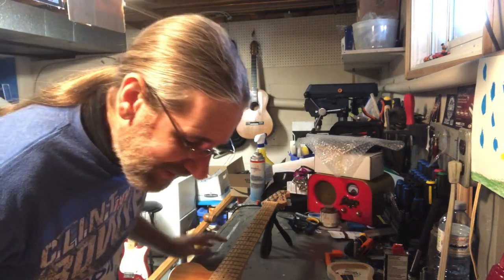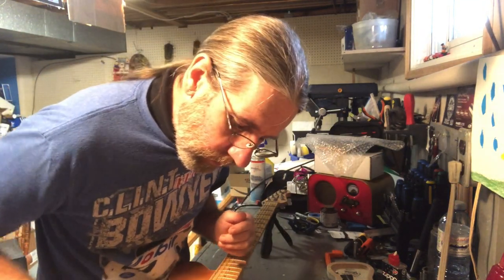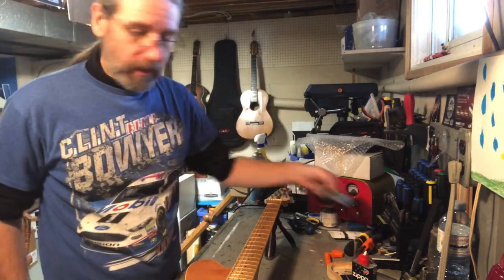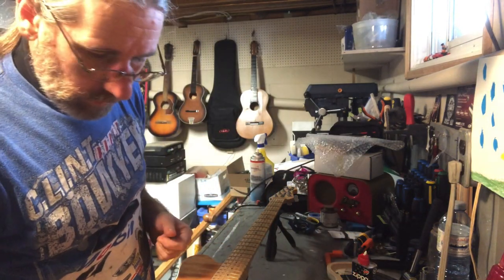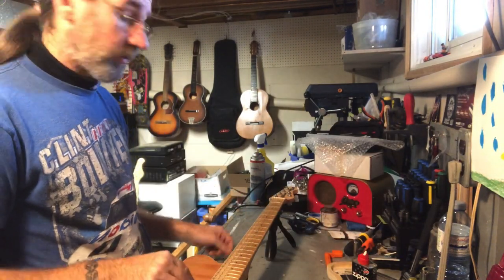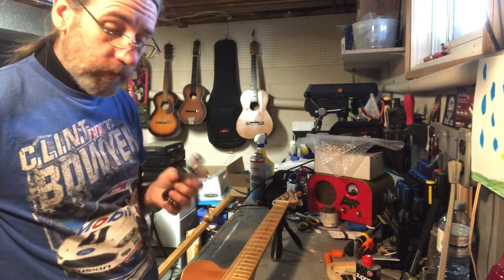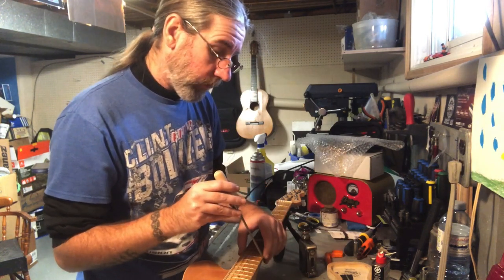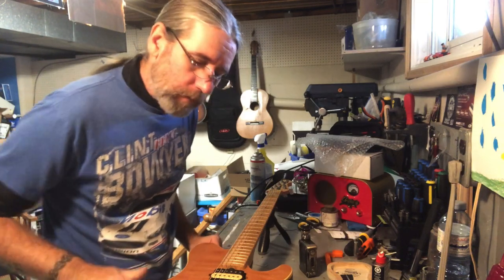MM Axis Setup Checkup (Just for Chad)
During a premiere I did last week I had a viewer ask if I could do a video with my Music Man. Well here it is!!

Our preferred American retailer
Flipside Music
Our preferred Canadian retailer
Ardens Music